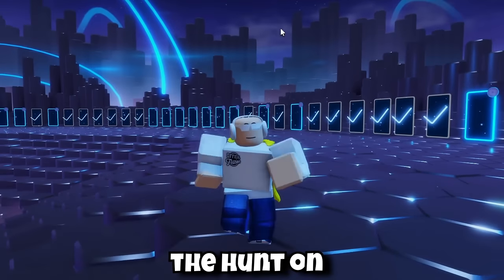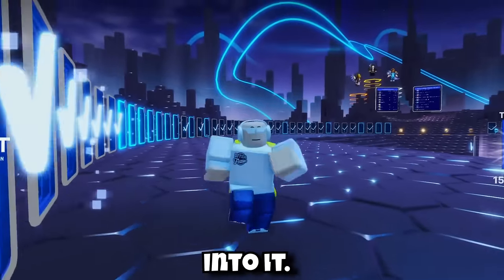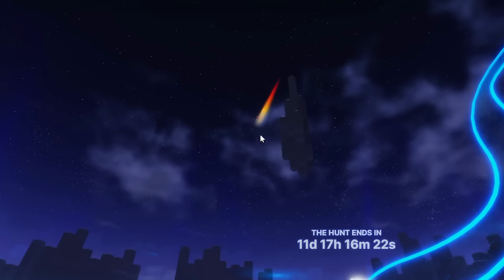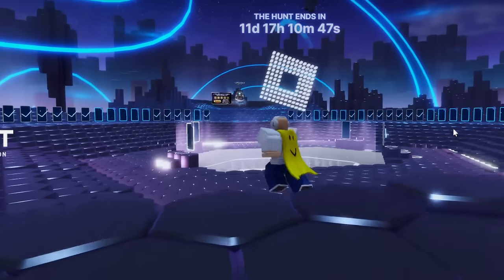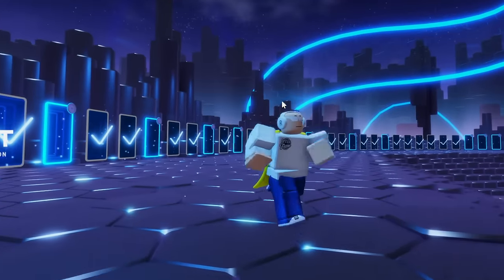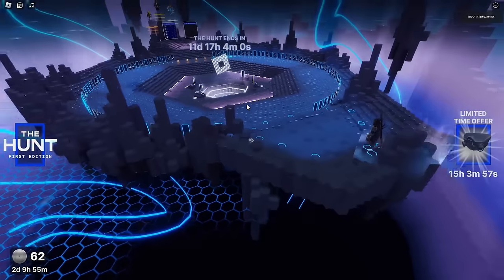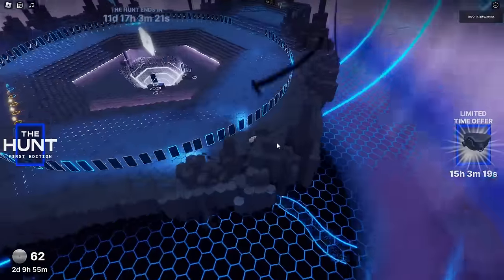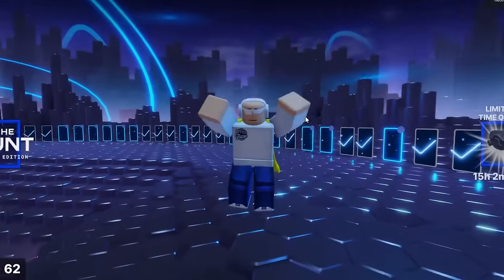NEW FREE ITEM SECRET!? (The Hunt Roblox)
Today we look how to unlock all badges & claim the crown in the hunt on roblox!

Badge Tutorials here - @fuzionrb7937